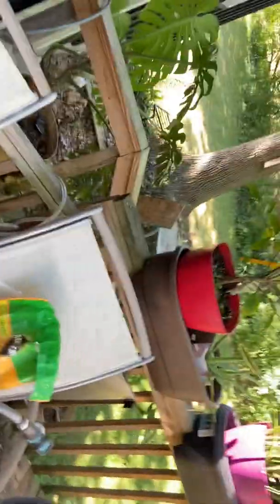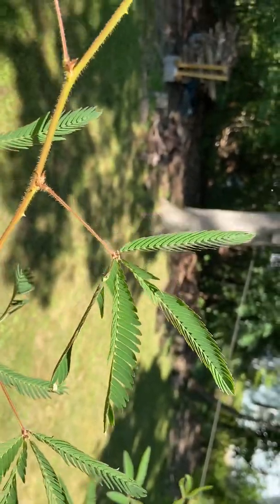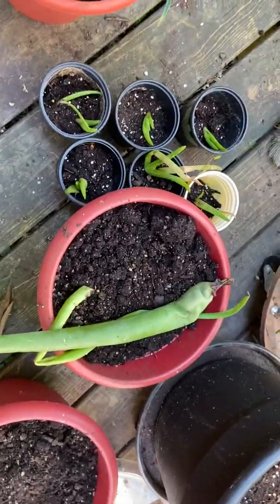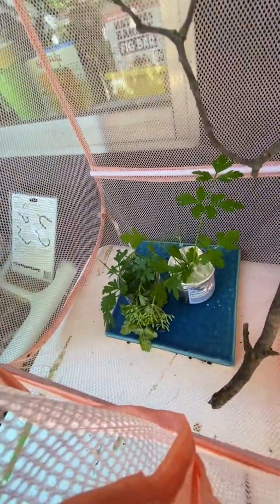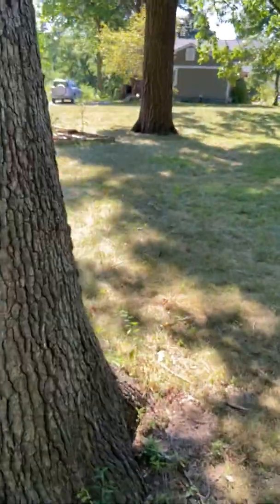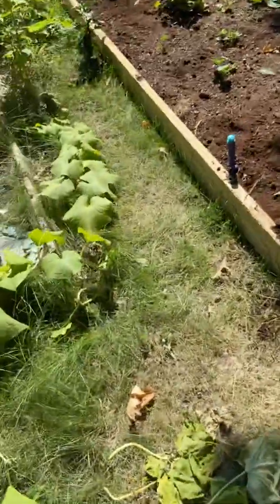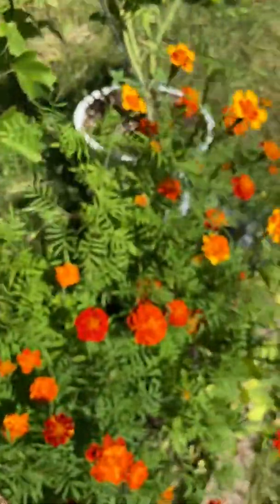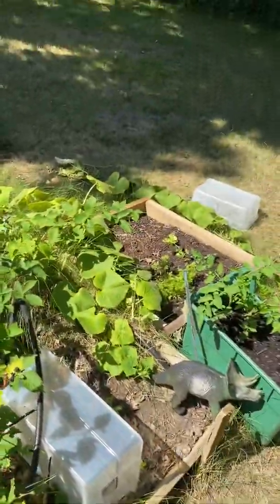Deck and veggie garden tour with a return to motion sickness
Sorry the camera work is so bad. Very long video in case you needed more boring footage of my ramblings. I love you!

This video is best watched on  your phone lying flat in the table.  😂